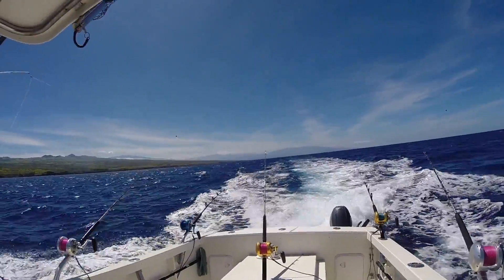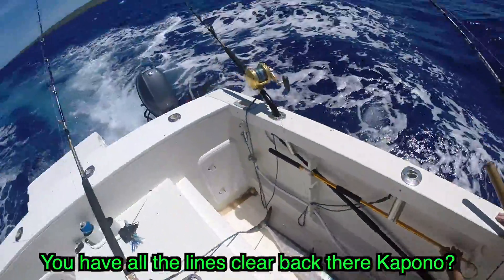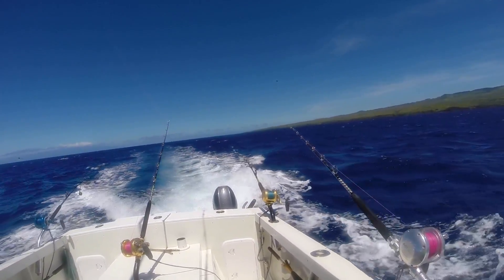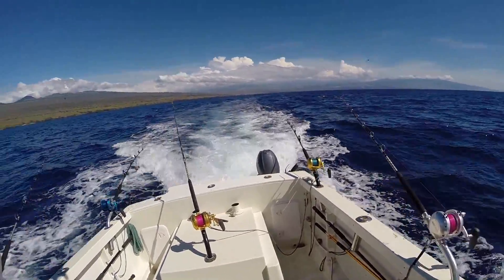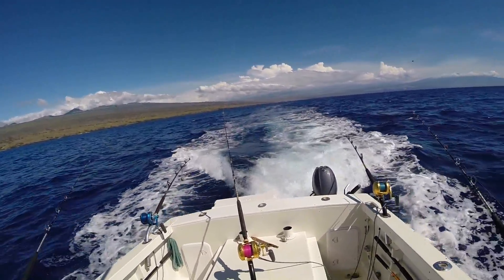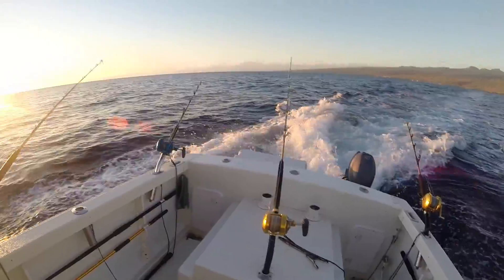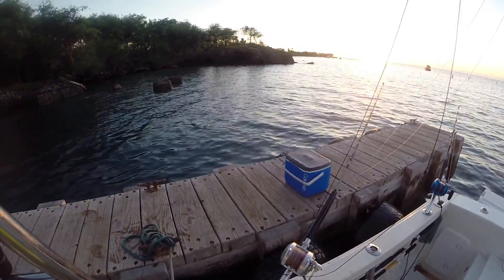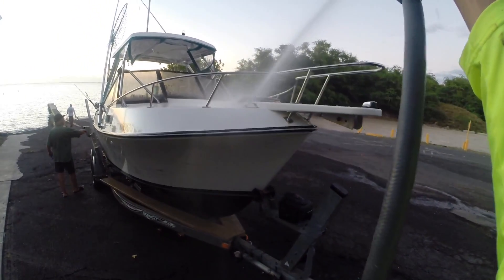Offshore Ono (Wahoo) Fishing and Mahi Mahi Fishing - Kohala, Big Island, Hawaii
Aloha hui!

Today we manage to get some offshore fishing going through an invite of one of our radio show guests, Chuck. He was kind enough to take us off Kohala here in the Big Island of Hawaii to hit the Ono (Wahoo) lanes and a few incidental Mahi Mahi spots. We ended up hooking up on a number of Ono (Wahoo) and one Mahi Mahi. The weather was beautiful off the Kohala coast of the Big Island and we stayed out all day for a total of 5 Ono and 1 Mahi Mahi. We then posted all the fish to braddah Pikes's and selling a few before we even got to shore. Awesome time, so stoked for the chance to go out!

A hui hou!

for all your Big Island Fish needs!

and here

Buying from these links gives a small cut of the cost directly to us, and goes towards supporting the channel!

to save $$$!

KastKing Spartacus Maximus Saltwater Baitcaster Reel

Danny’s KastKing Dunking Reel

Kapono’s Dunking Reel

Kapono’s KastKing Whipping Reel

The Masters

Braid On Da Wide

Things we use to film.

GoPro HERO3+: Silver Edition

Open Side Skeleton Housing

3.5mm Female to USB Mini Adaptor

Dual Microphone

3 Pack Furry Microphone Windscreen

64GB microSD

3 Pack Batteries and Charger

Chest and Head Mount

Music Credits-